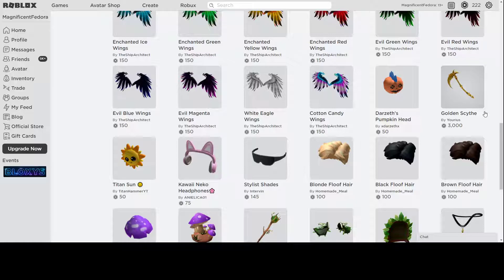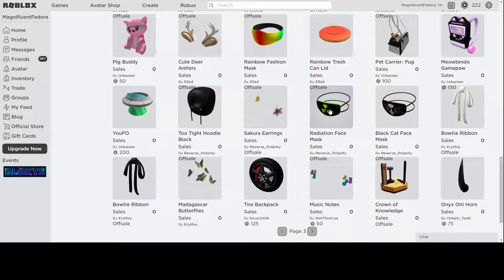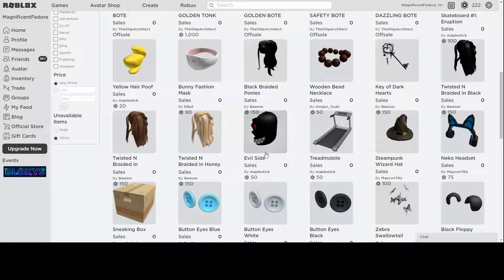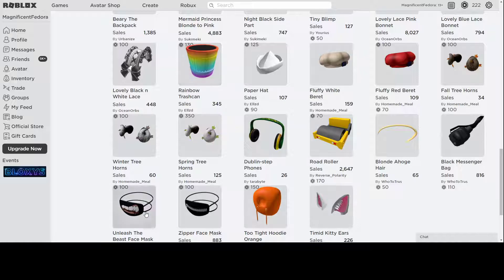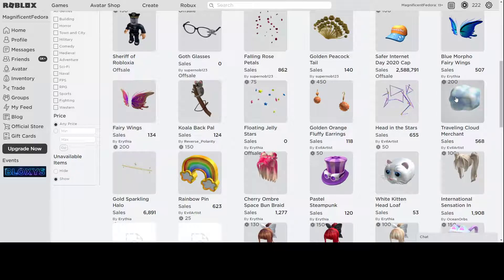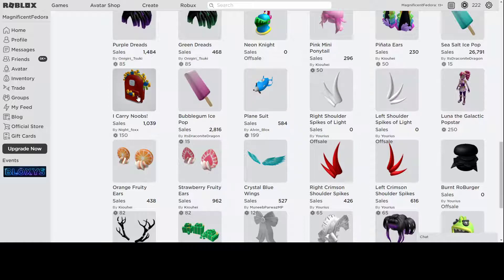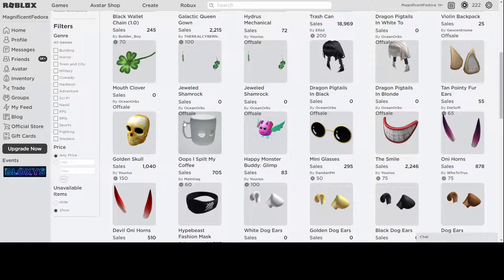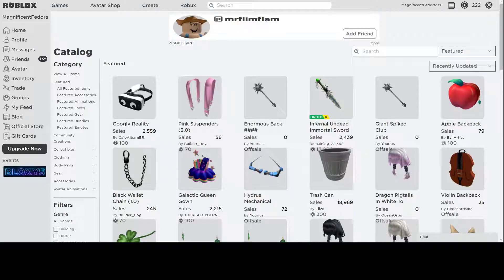WEEKEND IN REVIEW #58 3/6/20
Pretty cool weekend! I like the cool variety!